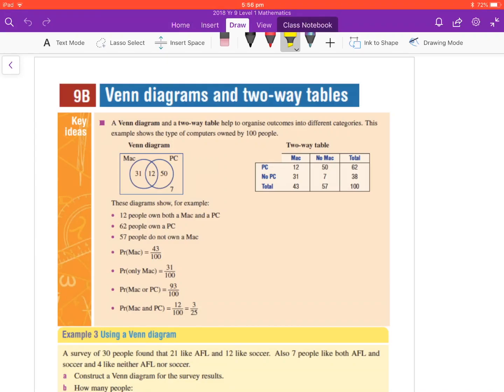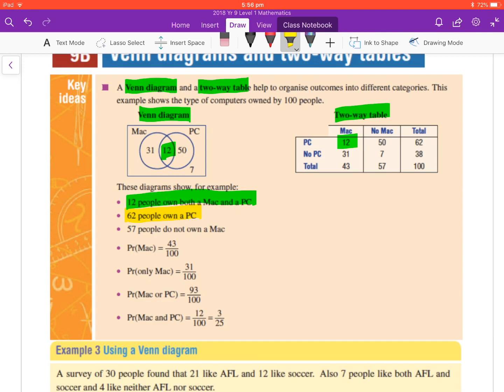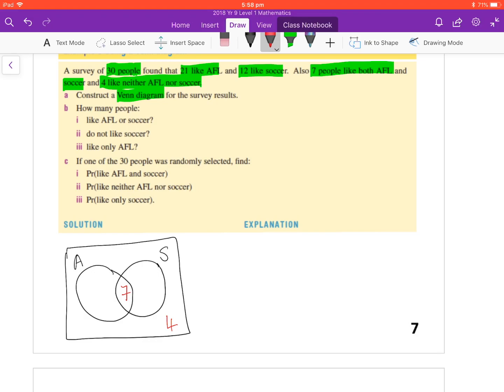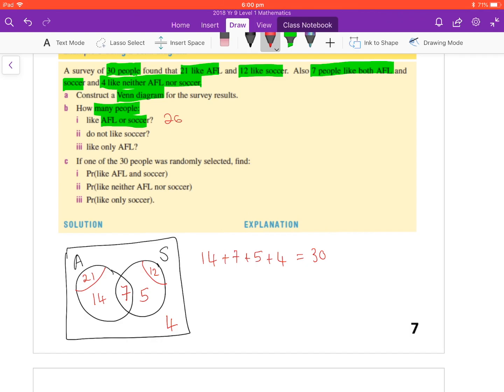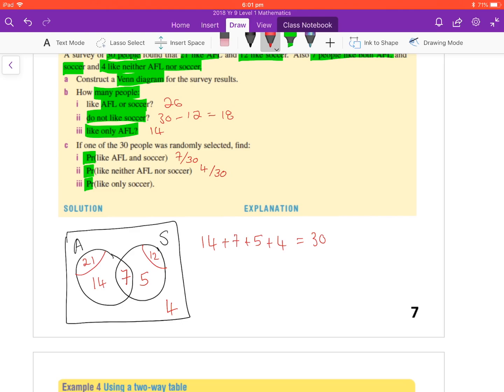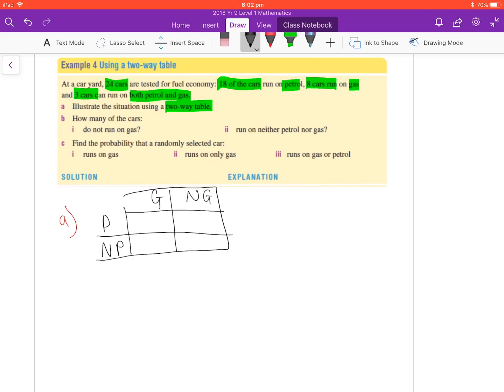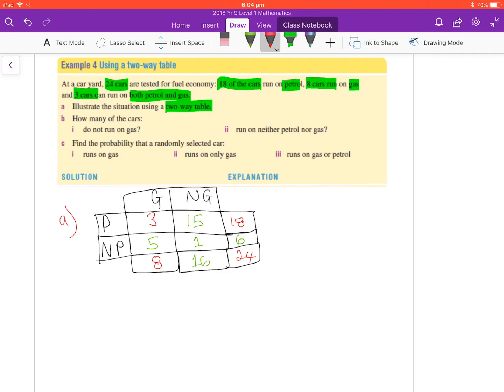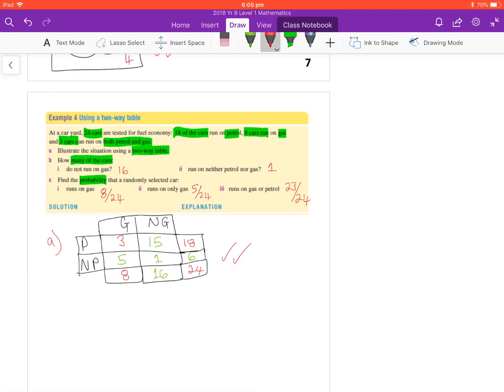2018 yr9 Ex 9B Venn Diagrams and Two Way Tables